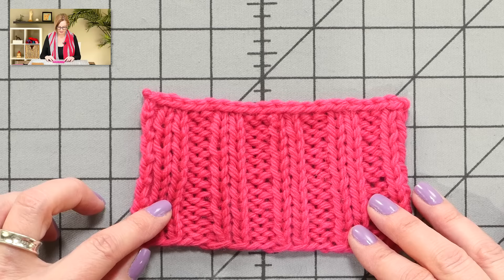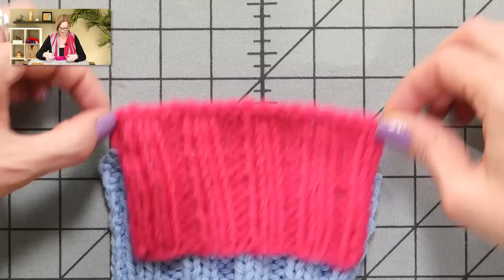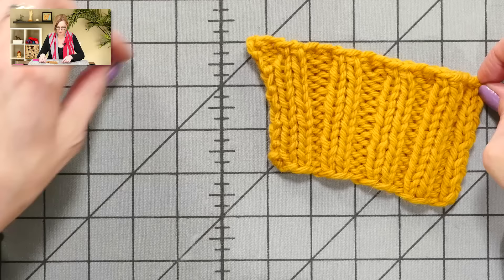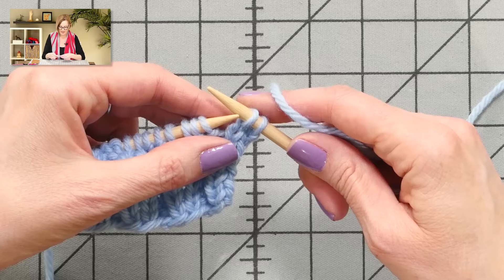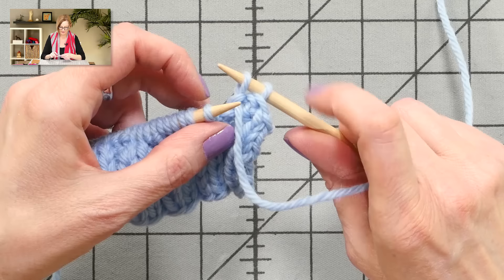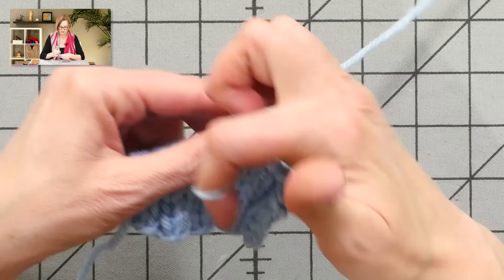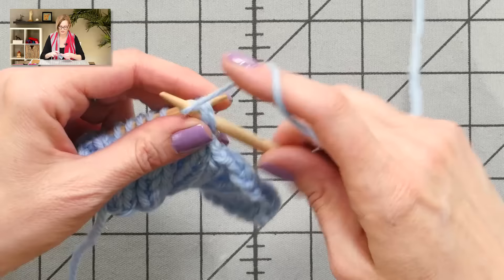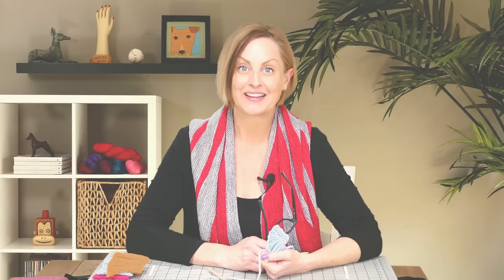Simple Stretchy Bind Off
So simple, and so stretchy!  This is my new favorite bind-off, good to use whether you need a little or a lot of stretch.  A good matching cast-on is the German Twisted CO, video here:

Instructions for working this BO in 2x2 rib:
Step 1:  K 2 stitches, insert the left needle into the front of the two stitches you just worked, wrap the back needle and knit them together (k2tog tbl)
Step 2:  P 1 stitch, Insert left needle into the back of the two stitches you just worked, wrap the front needle and purl them together (p2tog)
Step 3:  Repeat Step 2
Step 4:  K 1 stitch, insert the left needle into the front of the two stitches you just worked, wrap the back needle and knit them together (k2tog tbl)
Step 5:  Repeat Step 4
Repeat Steps 2 through 5

Instructions for working this stitch in any other stitch combination:
K every knit stitch, and k2tog tbl it with the other stitch on the right needle
P every purl stitch, and p2tog it with the other stitch on the right needle

The needles I use are Knitter's Pride Bamboo DPNs:

The bulky yarn I used is Knit Picks Wool of the Andes Bulky in colors Crush, Yonder, and Honey:

The nail polish I'm wearing is by Julep, color "London".